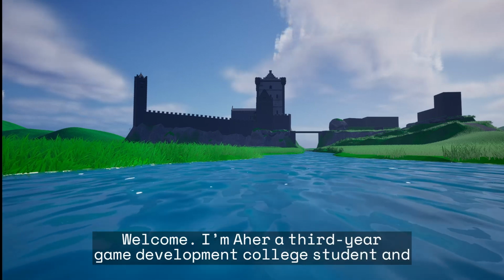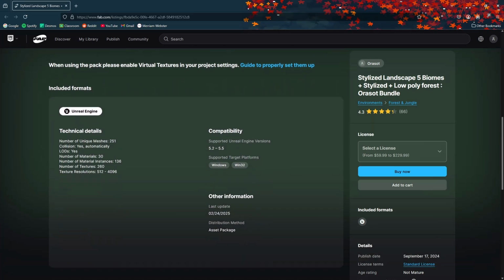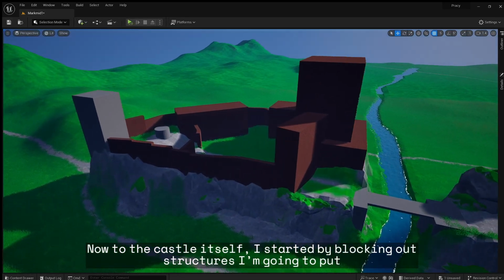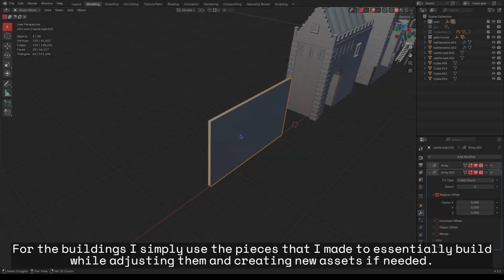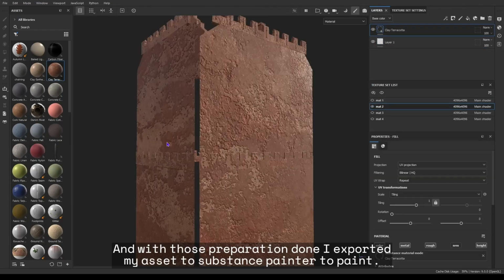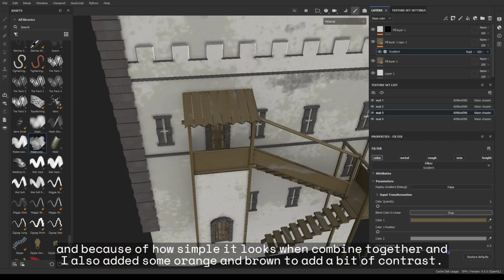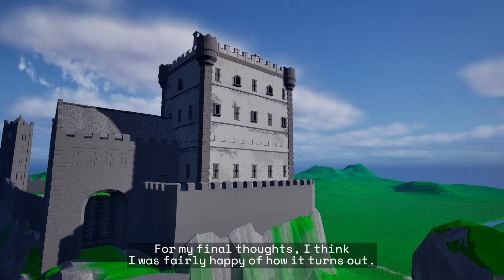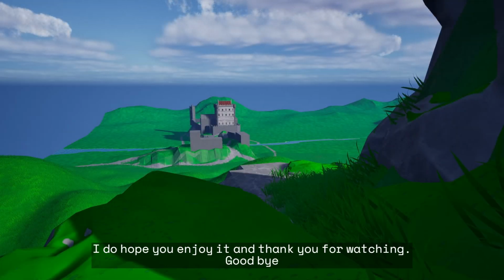[Midterm] Castle Tunstead - Devlog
When I made this project, I forgot to record my process for planning, landscape, and modeling, so I could only show the result most of the time.

 I have been playing a lot of Kingdom Come Deliverance 2 recently so I was inspired to make this while also connecting it to one of the characters I made recently